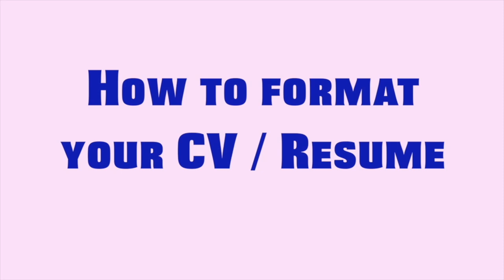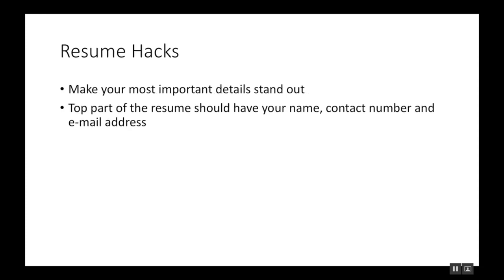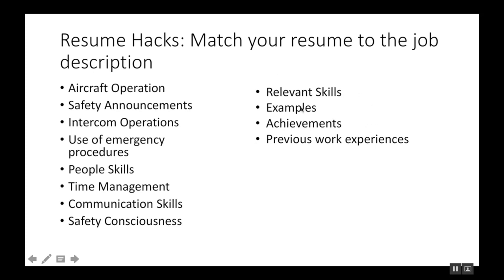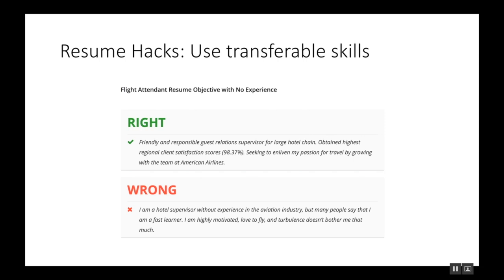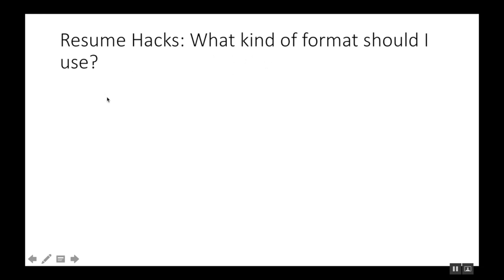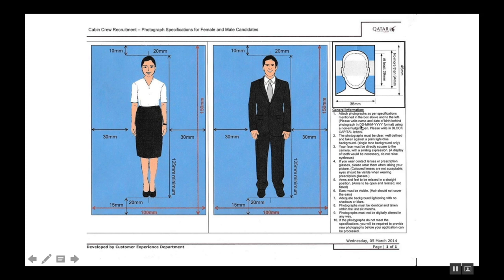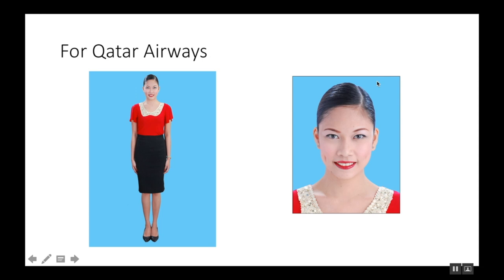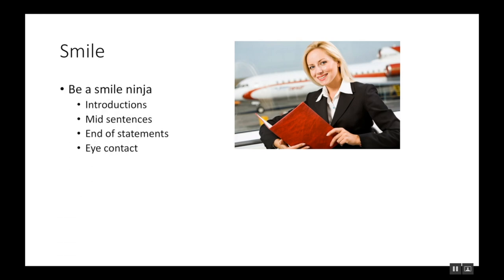Cabin crew webinar Part 2: Basic Preparation by Miss Kaykrizz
Online Classes . Freebies. & More